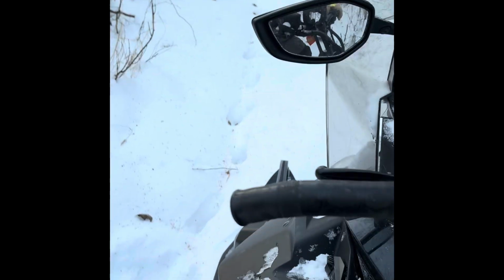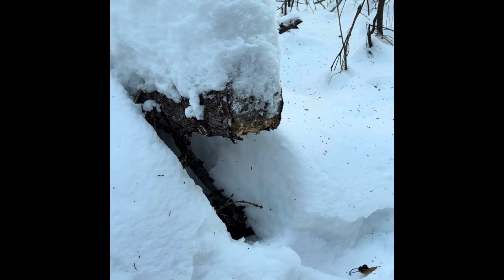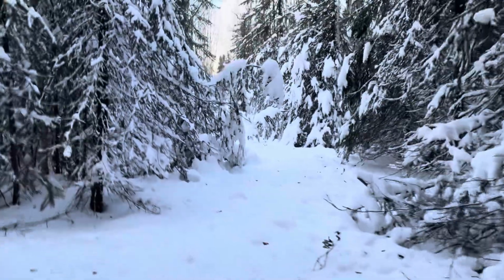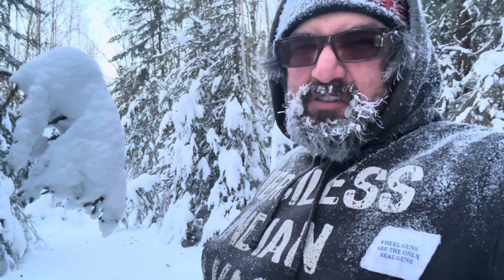Set a lynx scent post, cleared lots of trail!